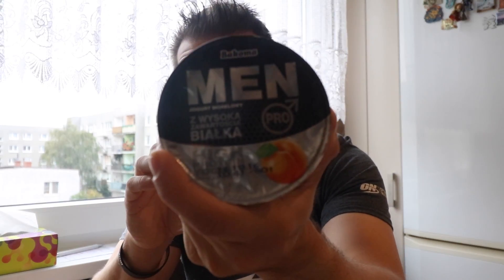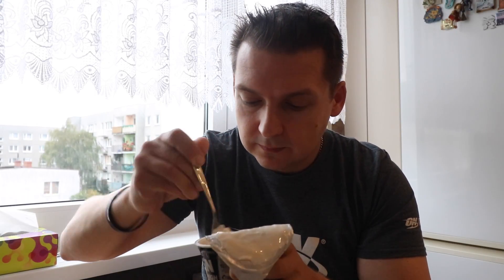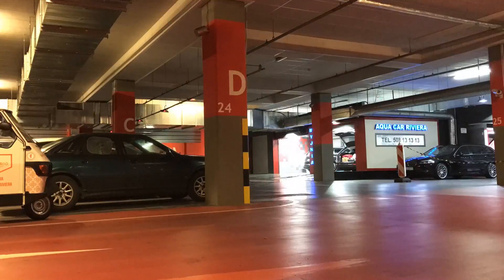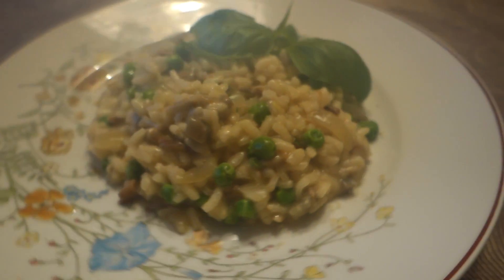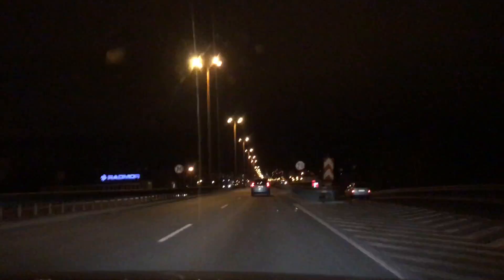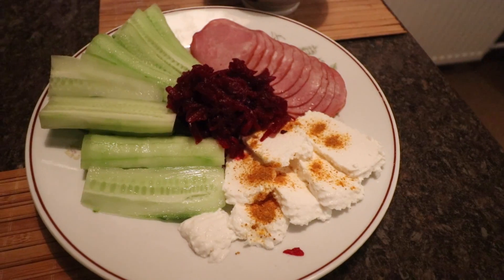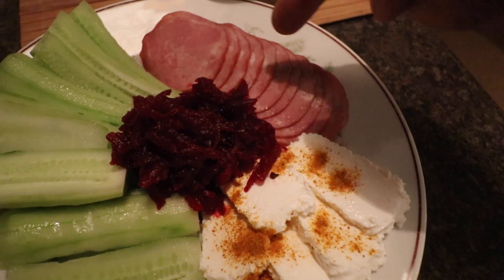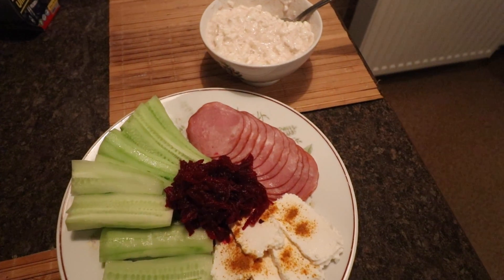Holiday Vlog 4